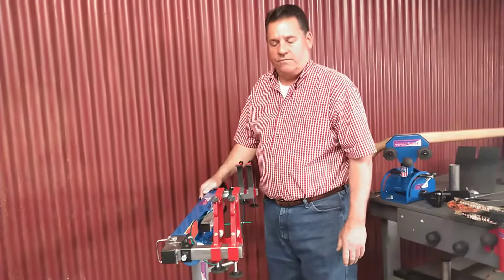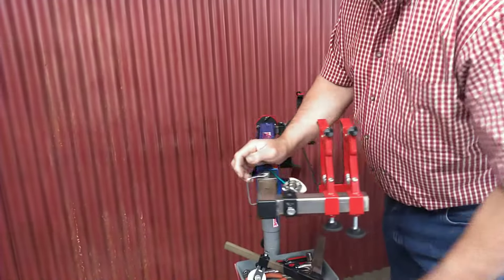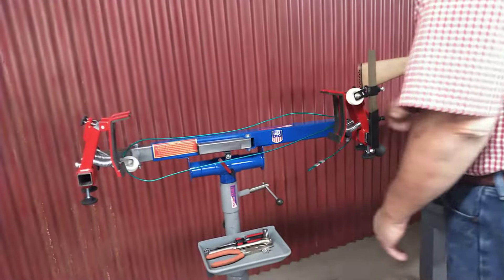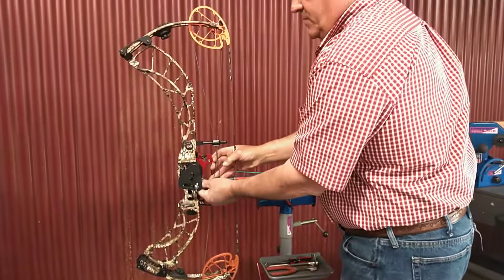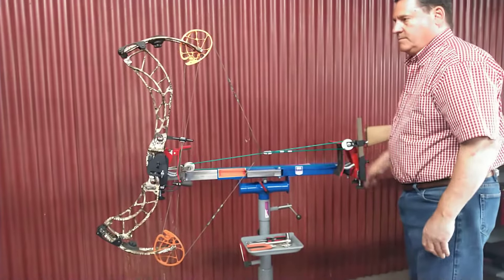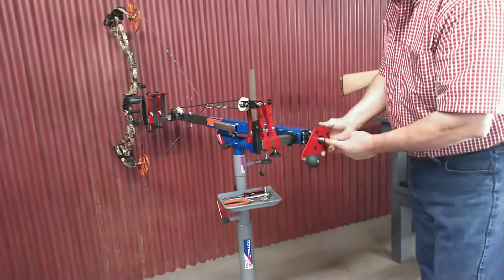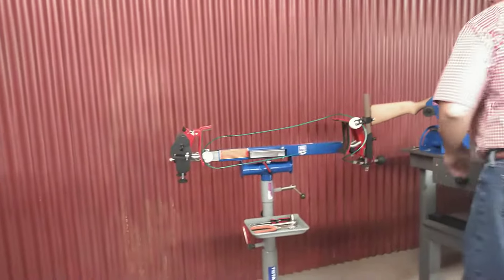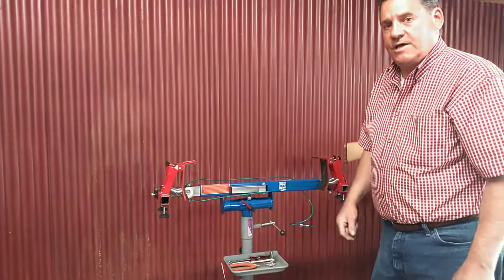How to use the Total Vise Bow Press Work Station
How to use the best and most productive Bow Press and Draw Board On the market.
The Most Versatile Bow Press On The Market  It's Simple, Strong and Smart!
The Bow Press Work Station includes- bow press, bench mounting base, 4 large  support fingers for beyond parallel style bows, 4 standard fingers, draw system and cross bow set up.
Presses Compound and Cross Bows.
Holds and draws Compound Bows with ease. Plus it holds the bow in a higher work position.
Spring Supported large fingers for supporting newer style bows.
Pivots out of the way for shop safety.
Accepts portable drill cranking.
Easy spin and lock positioning.
Simple finger and tool switch out.
Easier finger adjustment positioning at top.
Rubber belt material facing on fingers.
More options when used with the Crossover Vise ll, Telescoping pedestal and our Quick Hitch Mount
Built heavy duty and powder coated to last a lifetime.
A life time tool.